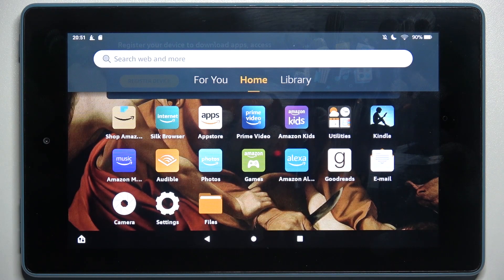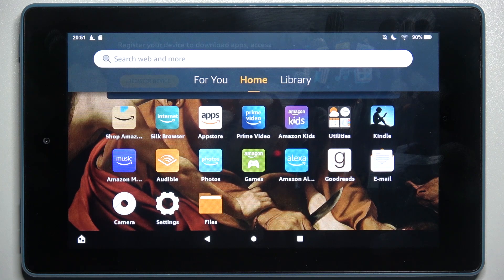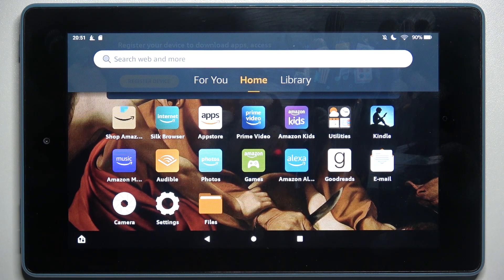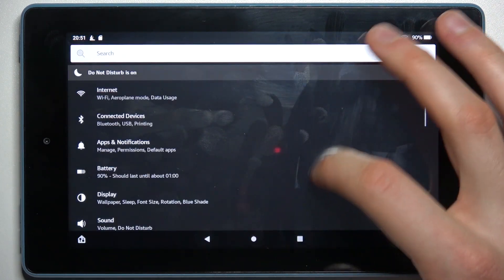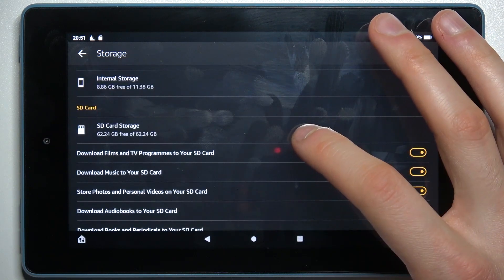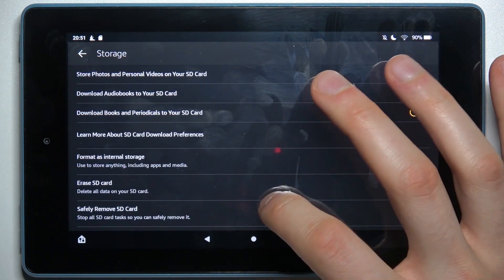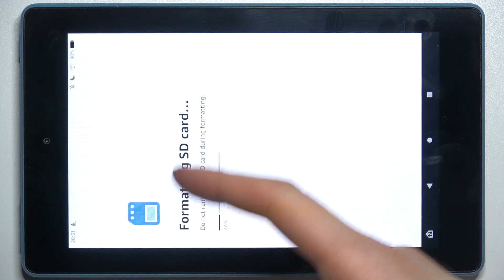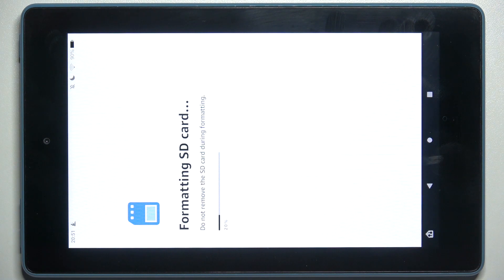How to Format SD Card on AMAZON Fire 7 - Erase SD Card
Find out more info about AMAZON Fire 7:
Do you want to erase the SD card on AMAZON Fire 7? You are in the right place. Let's open this video and follow our steps. We will show you how to open the Storage settings, and then how to Erase the SD card. Erasing deletes all data on your memory card, including photos and music, you won't be able to undo this action. If you want to keep data, move files to another SD card or save them on the device.

How to Format SD Card in AMAZON Fire 7? How to Fix Memory Card in AMAZON Fire 7? How to Format SD in AMAZON Fire 7? How to Format Memory Card in AMAZON Fire 7? How to Wipe All Data from SD storage in AMAZON Fire 7? How to Refresh SD Card in AMAZON Fire 7? How to Format Cards in AMAZON Fire 7?